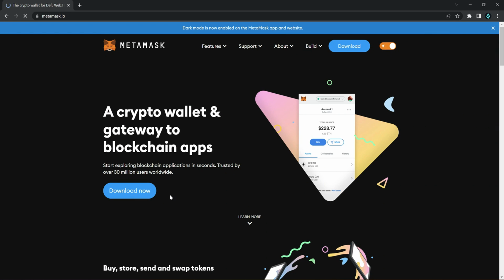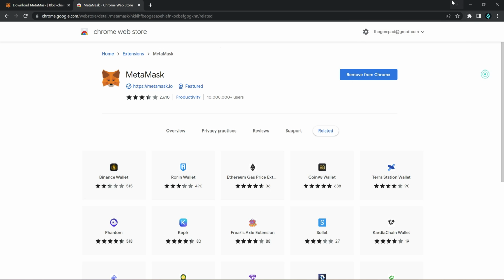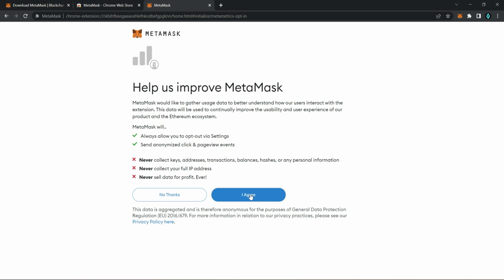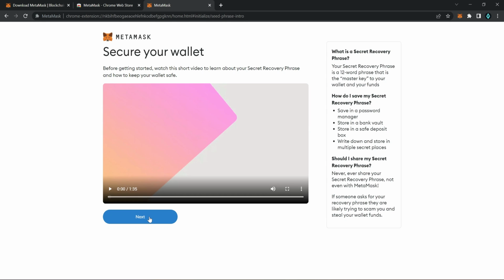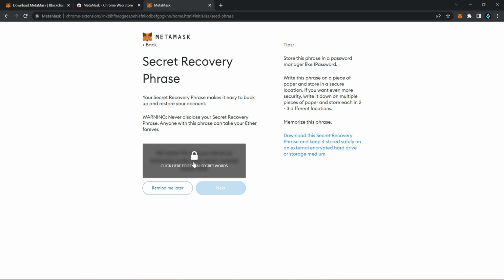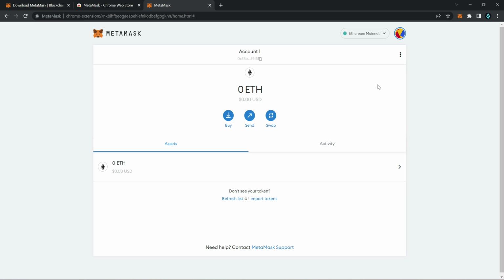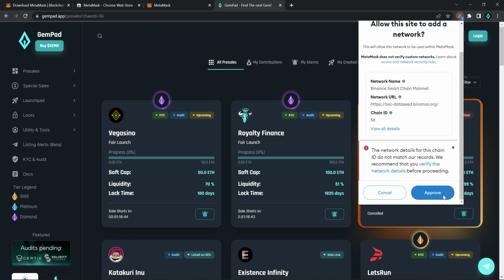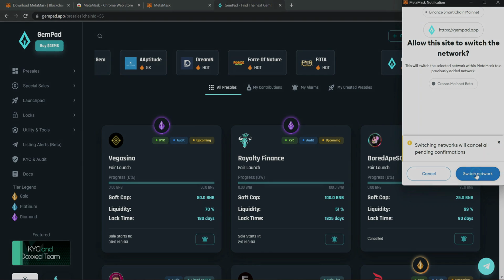How to setup your MetaMask Tutorial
Welcome back to GemPad's YouTube channel!

A tutorial video on how to setup your Metamask. This is one of many more tutorial videos to come, so do expect a lot more content in the upcoming days!
Don't forget we're also uploading our AMAs on our Youtube channel so do feel free to check them out.

📭 Have any inquiries about the video?

TIMESTAMPS:
00:00 Start
00:22 Downloading the MetaMask browser extension
00:45 Adding seed phrase/creating new wallet
01:38 Finding your seed phrase
1:55 Adding networks to your MetaMask